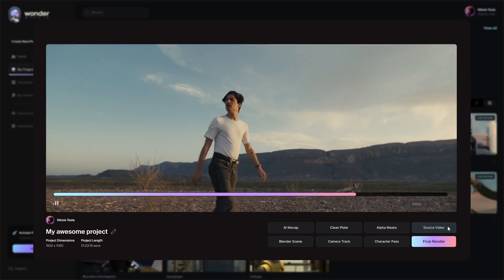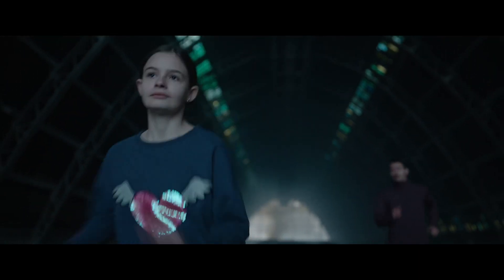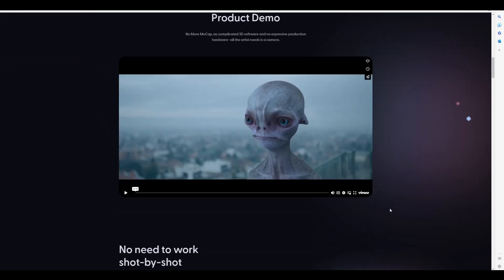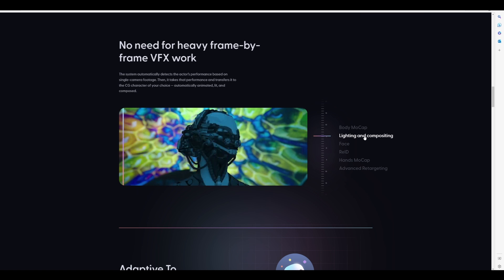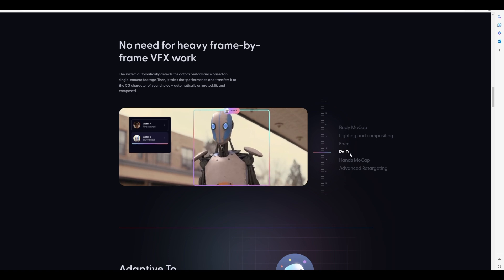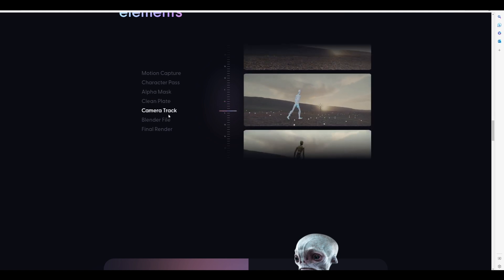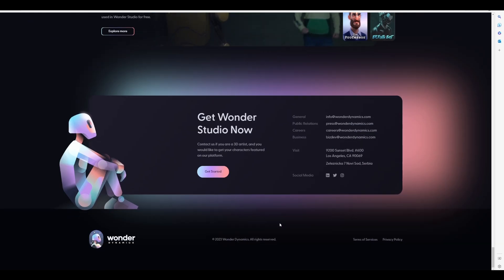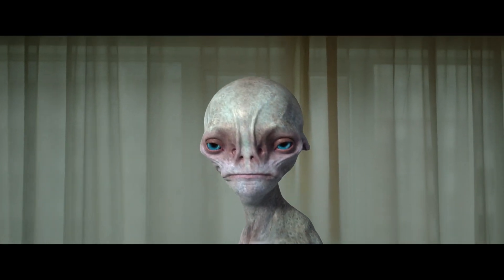This New A.I Will CHANGE VFX Forever!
This  AI tool automatically animates, lights, and composes CG characters into a live-action scene. No complicated 3D software, no expensive production hardware—all you need is a camera.